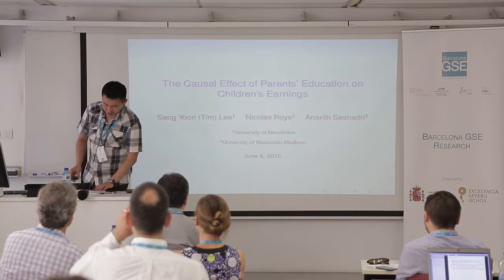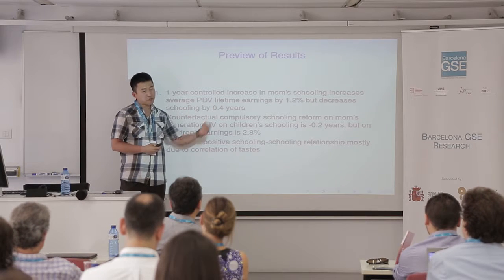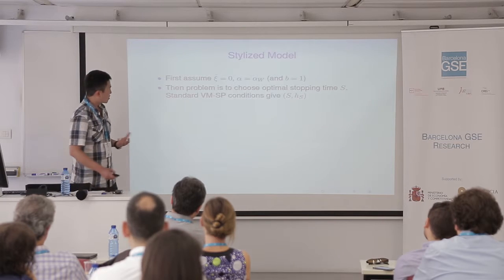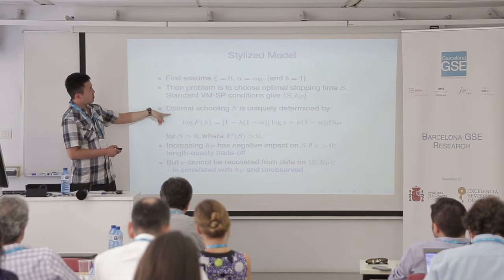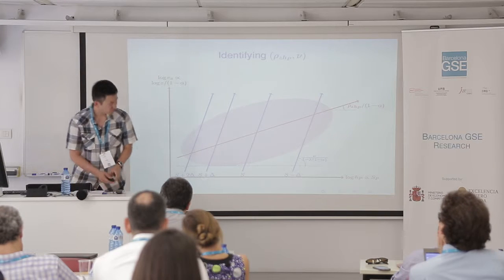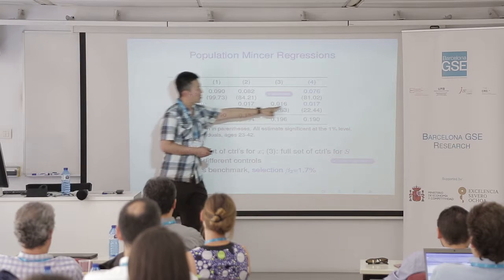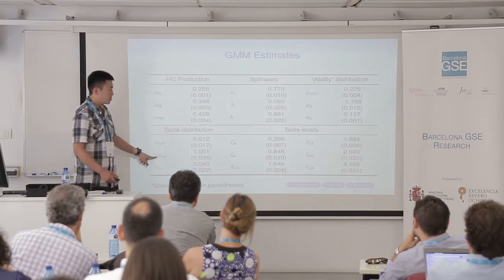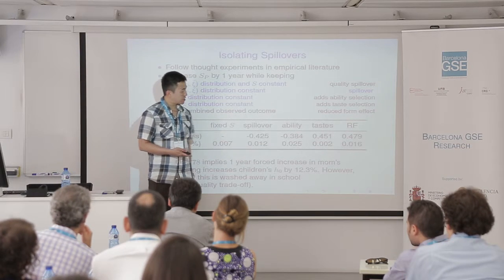Sang Yoon (Tim) Lee - CEAR-HCEO-MOVE Workshop on Family Economics 2015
Sang Yoon (Tim) Lee (University of Mannheim)
"The Causal Effect of Parents' Education on Children's Earnings"